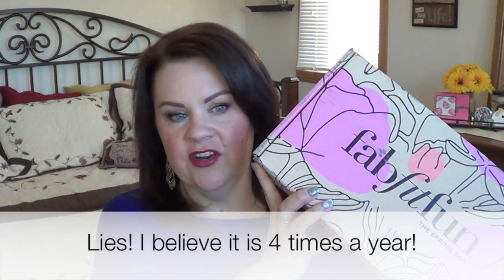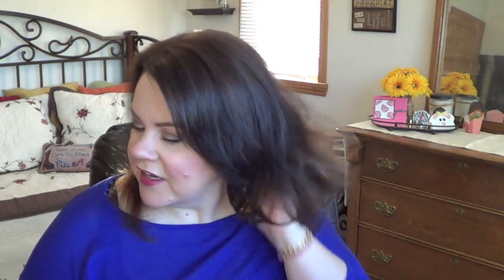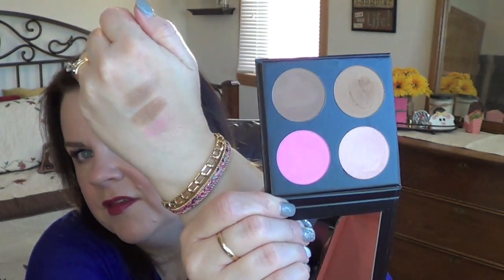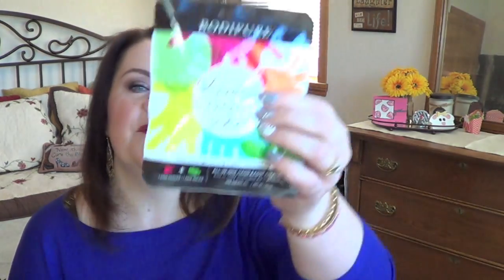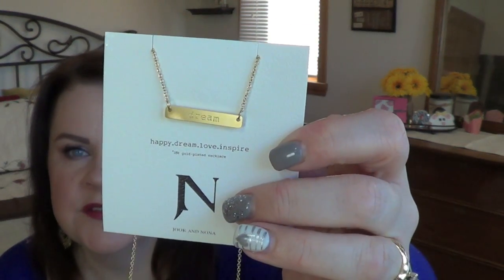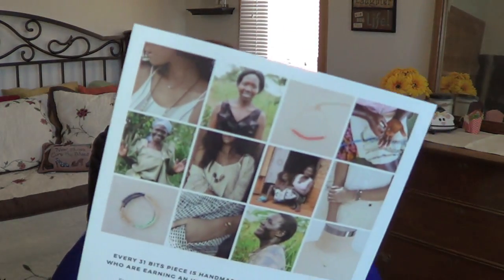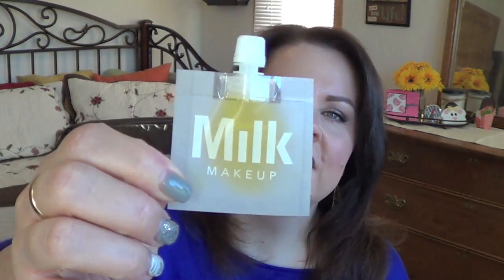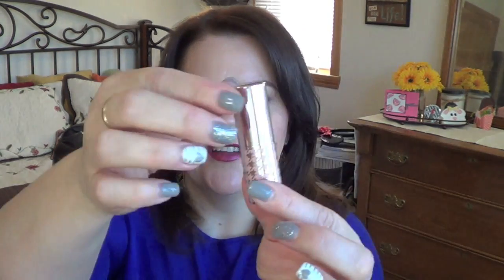2 Unboxings! Fab Fit Fun & Sephora Play!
Hey everyone! Let's see what is in the Spring Fab Fit Fun box as well as the April Play Box! Thanks to Fab Fit Fun for sending the box and thank you to you guys for watching!! I hope you enjoy! xoxo Kristin

Sephora Play Box: 10.00 per month (there might still be a wait list not positive!)

What I am wearing:
Primer: Bioderma Sensibio AR
Foundation: Foundation: Guerlain Tenue de Perfection
Mac Mineralize Foundation NW20
Powder: Smashbox Photo Filter Powder Foundation
Concealers: Estee Lauder Double Wear (Light)
Tarte Maracuja Creaseless Concealer
Bronzer: Mac Aphrodite's Shell
Blush: MUA #6
Eyebrows: NYX Micro Brow Brunette
Eyes: Wet N Wild Nutty, Mac Wedge & Blanc Type
Mascara: IT Cosmetics Superhero
Lips: Quo  Sinbad
Nails: Kiara Sky Styleletto
Earrings&Bracelets: Stella & Dot

Camera I use: Sony Handycam HDR-CX190
Editing Software: IMovie
Daybed Bedding: Bed Bath & Beyond

***Unless mentioned all items products shown were purchased by me or gifts from friends as always all opinions are 100% honest and my own. I have never accepted money in exchange for a review.